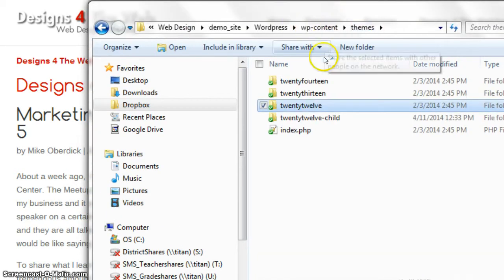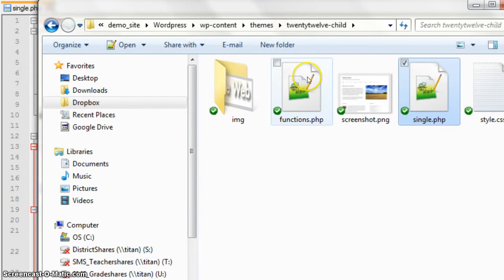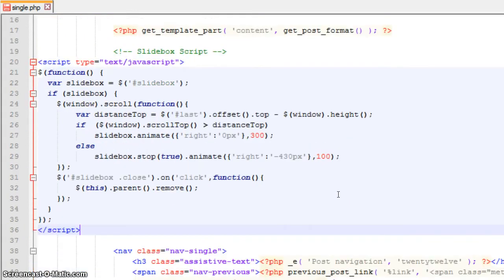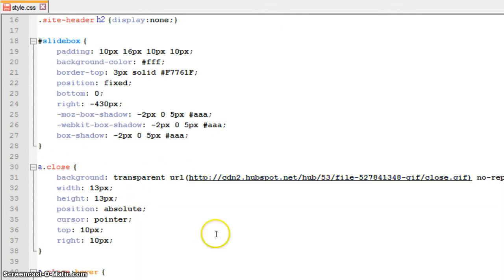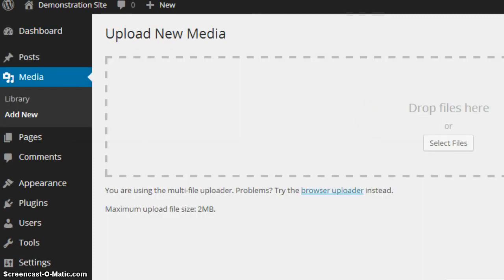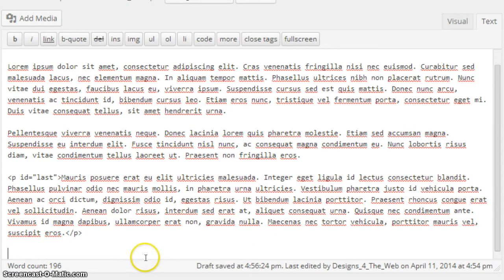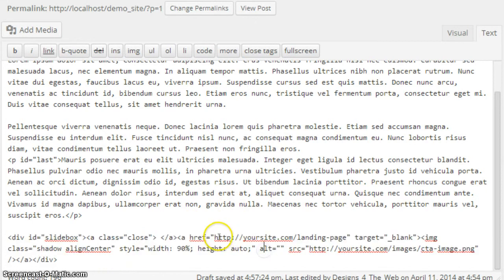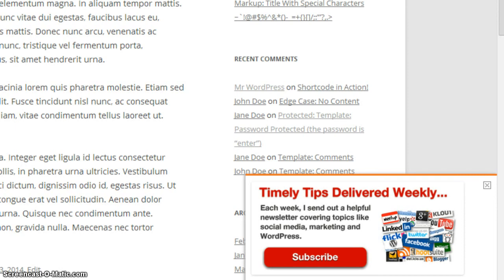How to Create a Call In Slide to Action on a WordPress Blog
Looking to increase your call to action click through rate?  This in-depth tutorial walks you through setting up a slide-in call to action graphic for your website or WordPress blog.